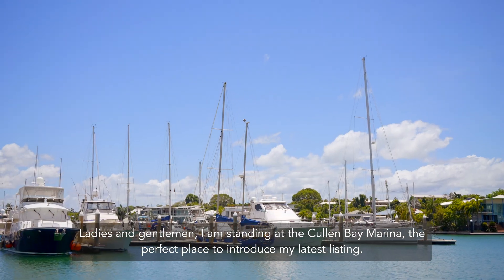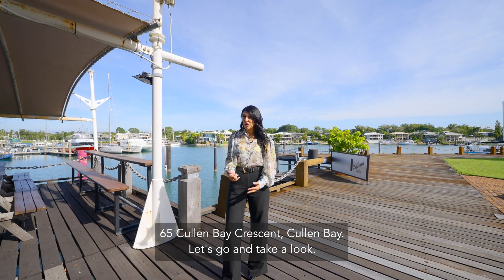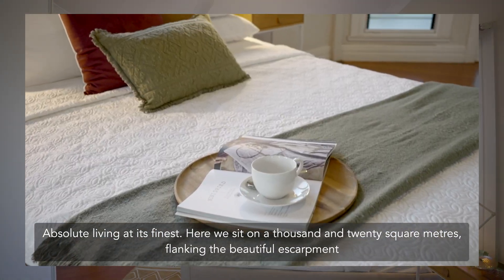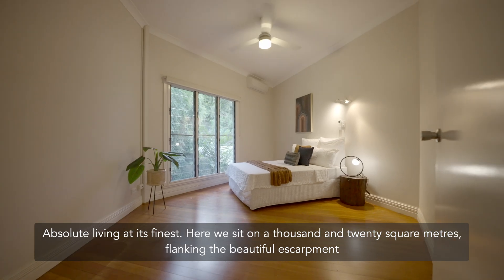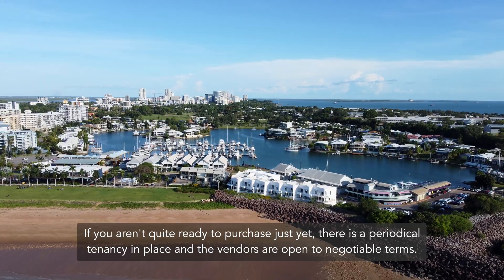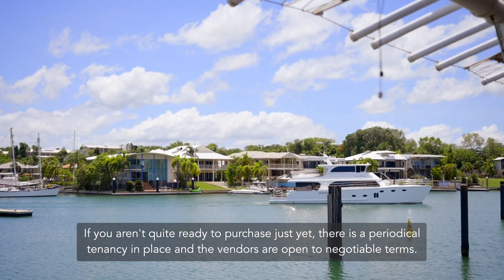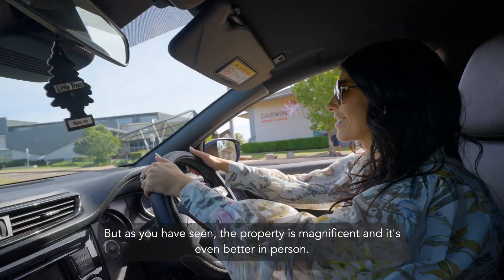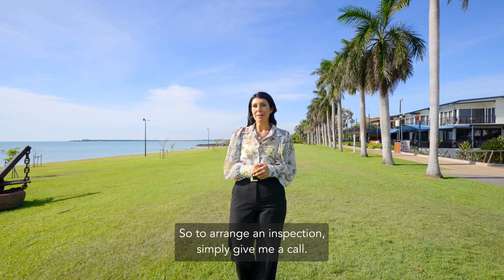65 Cullen Bay Crescent, Cullen Bay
ONE-OFF DESIGN, OOZING TROPICAL COMFORT

Cliff side in Cullen Bay and sitting on 1,020sqm of sought-after real estate, this ideal home boasts the key traits of magnificent real estate; Location, Lifestyle, Comfort & Versatility.

Allowing for the simplest of lifestyles and a part of Darwin's most prestigious residential estate, 65 Cullen Bay Crescent offers, spacious open plan living with an underroof area of 480sqm capturing harbour side breezes from every direction. The unique design is truly a one-off and allows for multiple separated living quarters. The home splits in to two over two levels and is perfectly connected by a massive outdoor home alfresco balcony overlooking the rain forest like escarpment backdrop as well as soaking in the exclusive marina surrounds.

Appealing to all ages and home functionality, the angled, large scale internal spaces capture incredible cross flow ventilation and loads of natural light. The spanning, yet low maintenance grounds showcase beautiful gardens and a resort style swimming pool. Boasting a triple bay carport as well as directly adjoining a peaceful park, the home along with it the multiple living areas instantly impresses.

Positioned in the heart of Cullen Bay, Larrakeyah there is so much extra convenience that you will experience the pleasure of once you become the new owner. Especially when considering how closely located the home is to; Darwin CBD; Schools; parks; cafe's; restaurants; and the many attractions that make inner Darwin so worldly appealing.